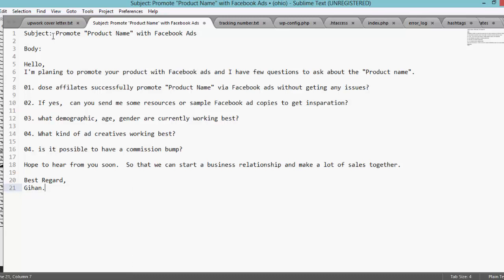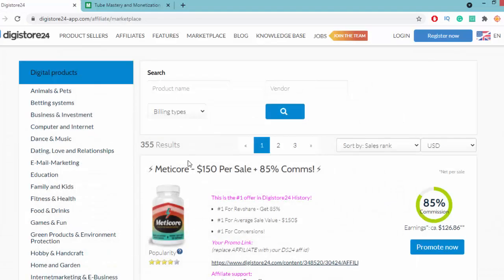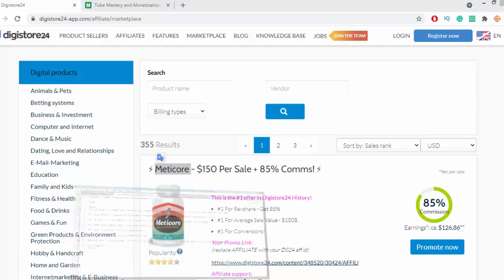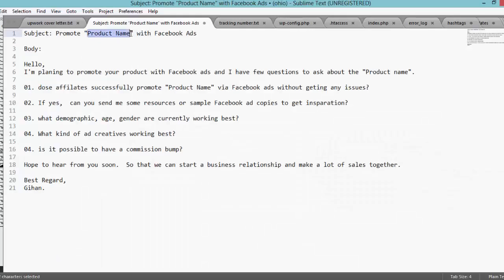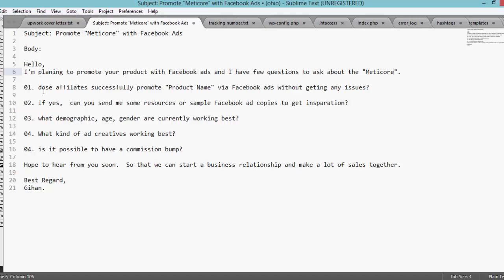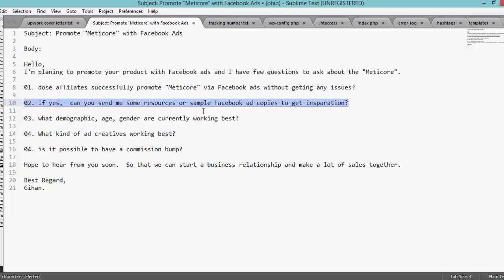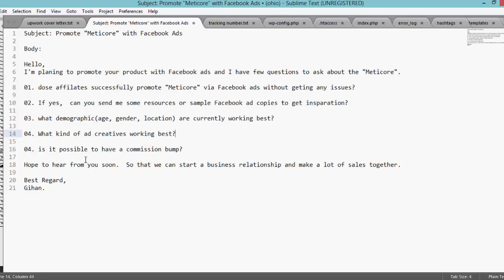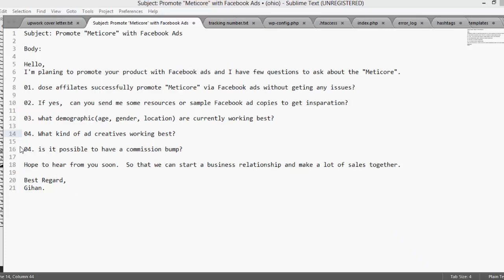Check This Video Before Promote Digistore Products with Paid Traffic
☕️Resource Links Mentioned on Video

0:00 - Intro
0:36 - Promote Digistore24 products with paid traffic is risky
2:11 - Avoid those affiliate product owners
3:30 - Email template to send